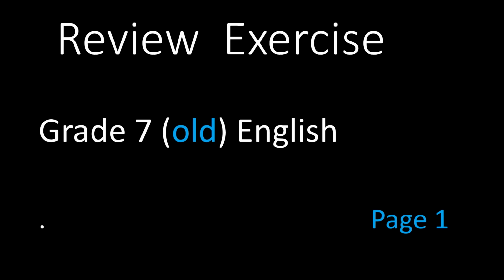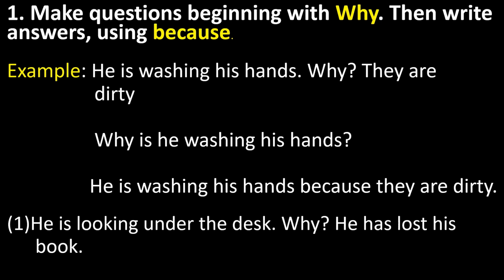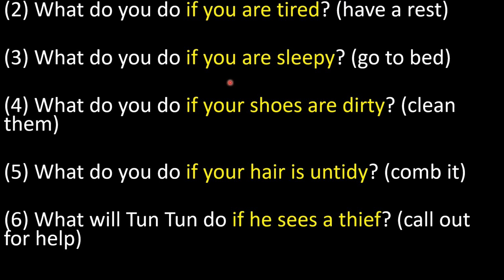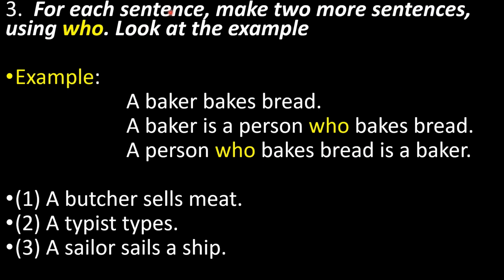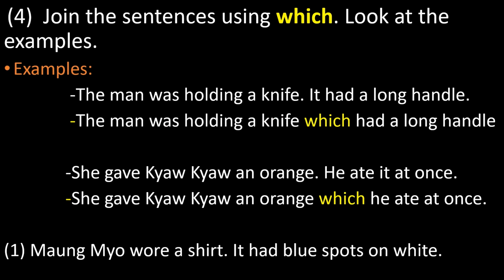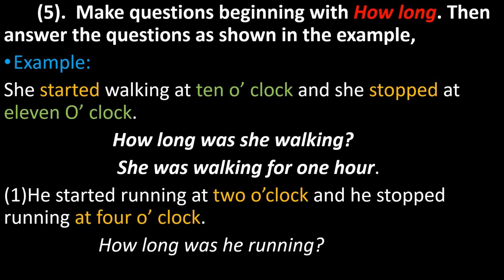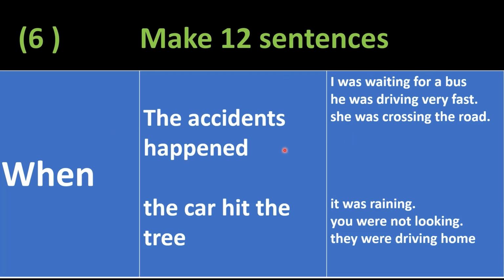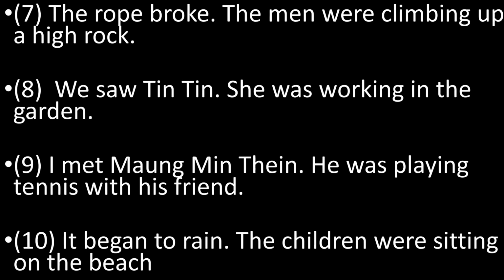G8_English_Review_Exercise_Page_1